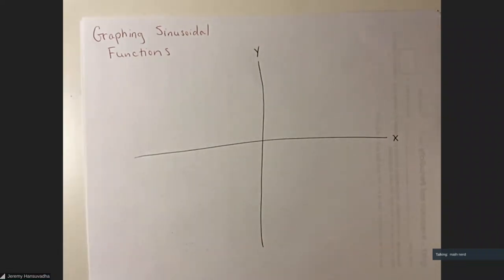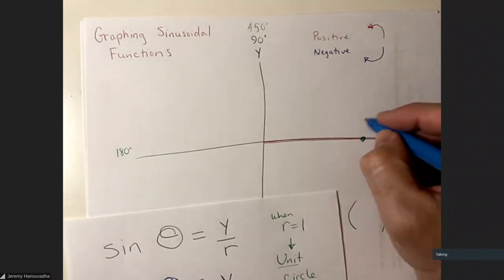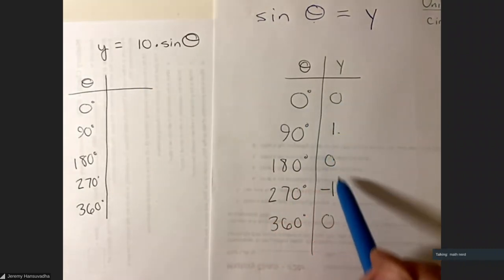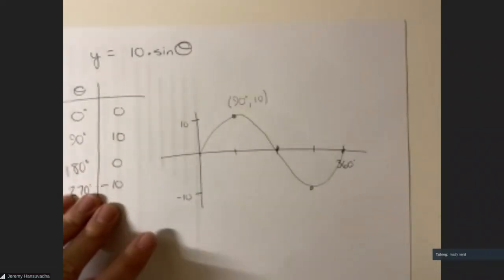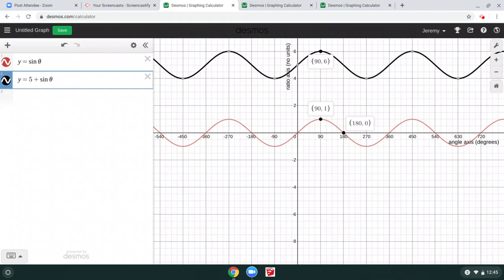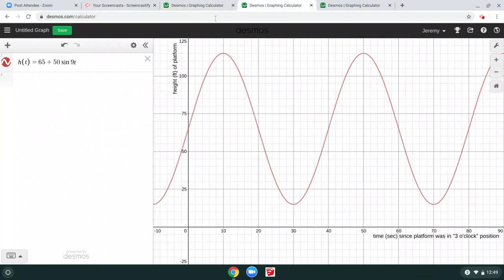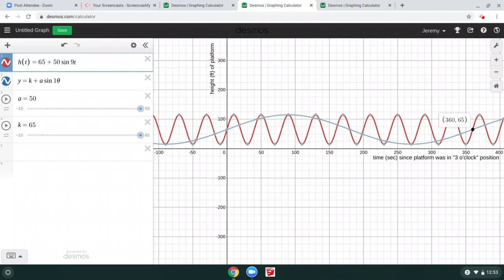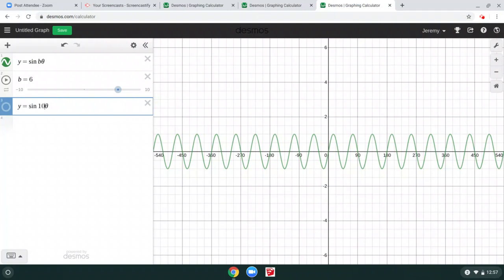Sinusoidal Graphs & Equations (an explanation and practice problems)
SKIP to sections that fit your needs
0.00    Explanation of angles in the coordinate setting (i.e. not in triangles/polygons)
2.10    Explanation of the coordinate definition of sine (i.e. NOT opposite/hypotenuse)
5.35    The graph of the "plain" sine function
7.10    Example #1:   y = 10sin(theta)
10.53  Practice Problem #1:   y = 1/2 sin(theta)
11.29  Answer to problem #1
12.26  Example #2:    y = 5 + sin(theta)
16.33  Practice Problem #2:    y = 1 + 2sin(theta)
17.14  Answer to problem #2
20.22  Explanation of how angular speed affects a sinusoidal graph (from IMP's "High Dive" unit)
24.45  Example #3:     y = sin(6theta)
28.33  Practice Problem #3:    y = sin(10theta)
29.12  Answer to problem #3